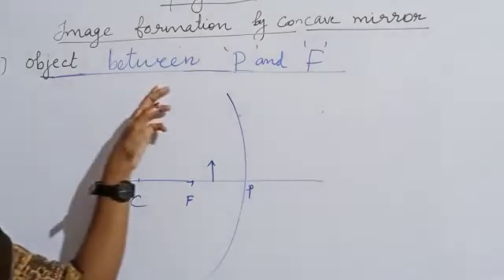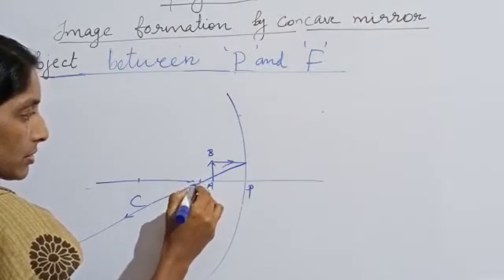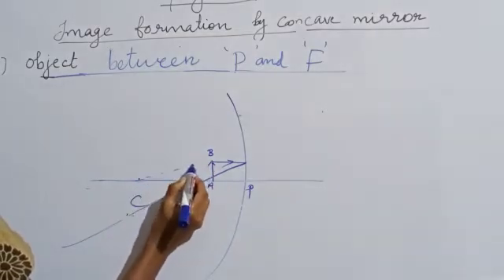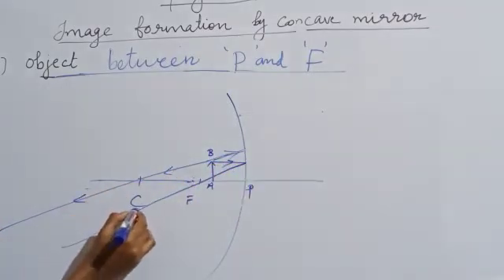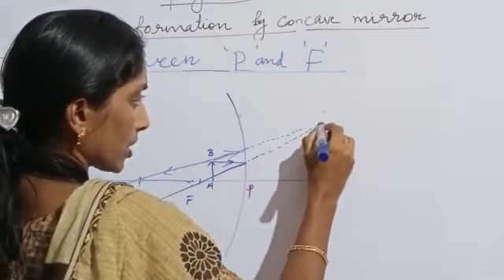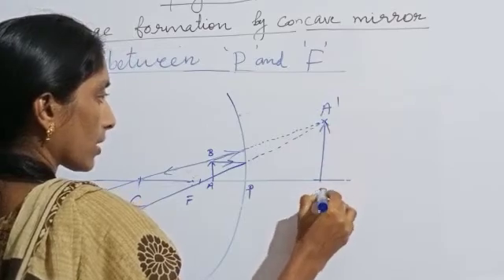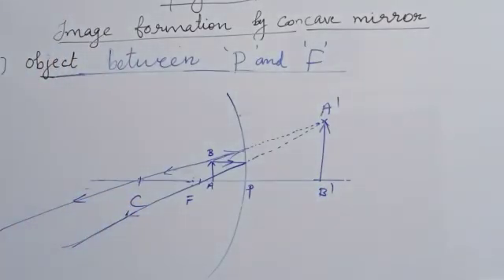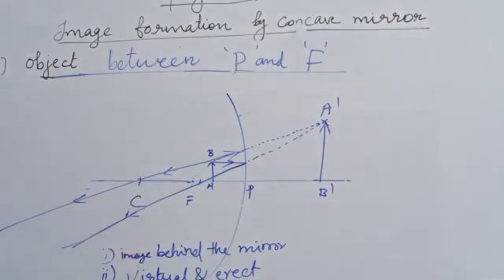image formed by concave mirror object between p and f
concave mirror object between p and f